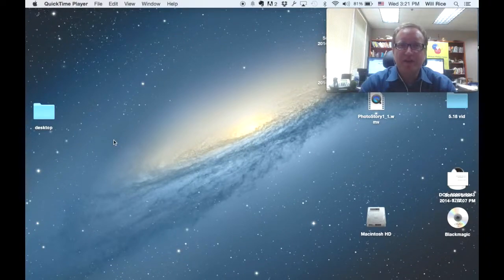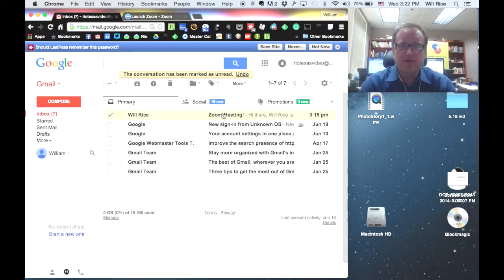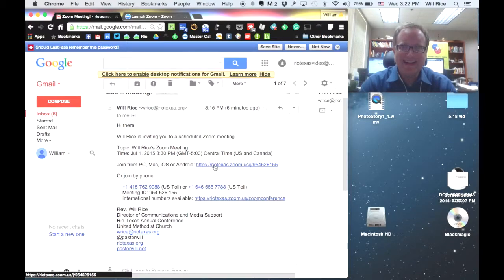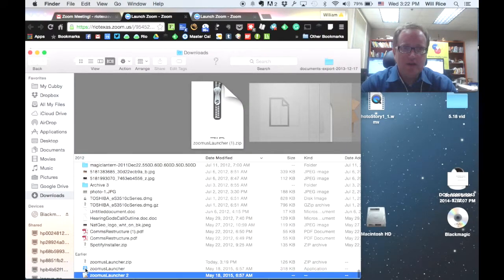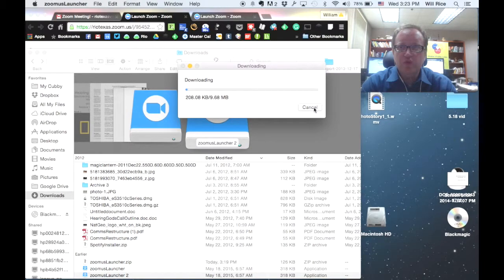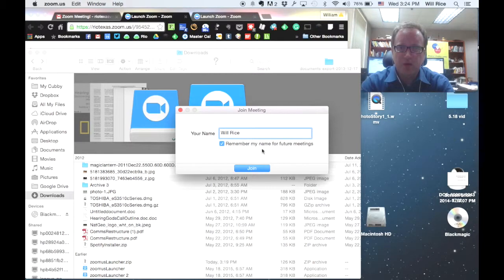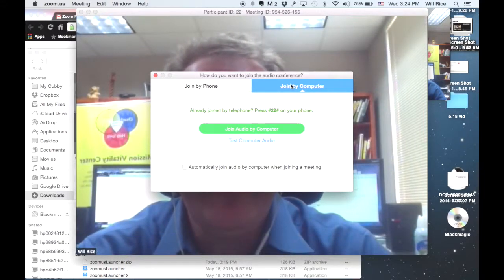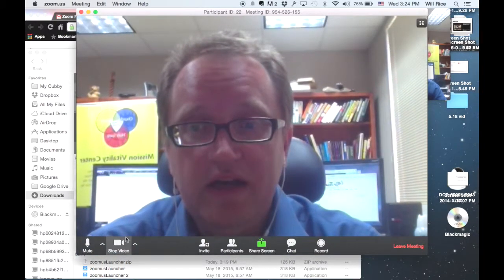Zoom Join a Meeting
This video is about Zoom Join a Meeting